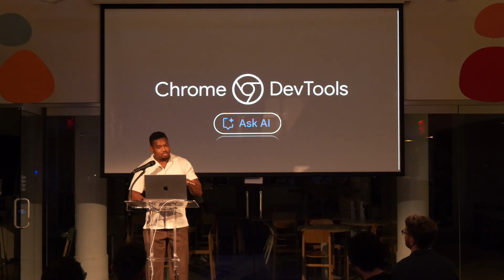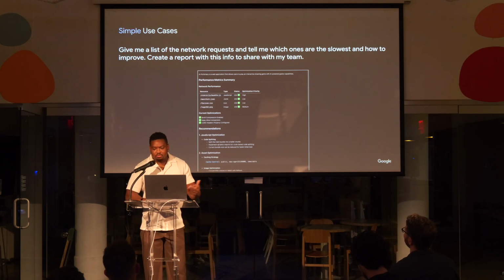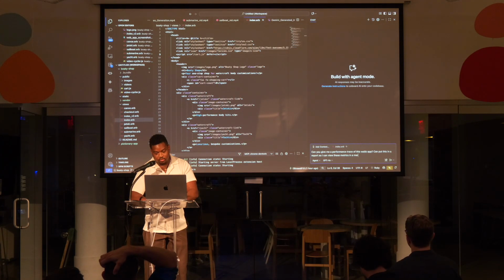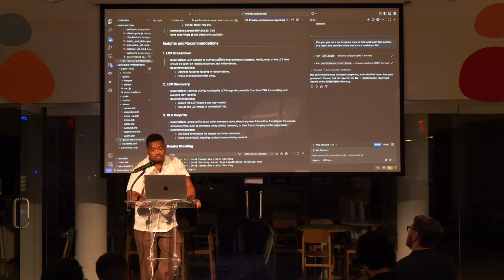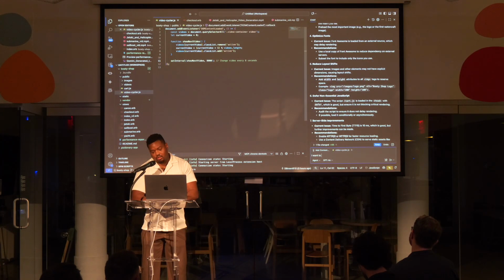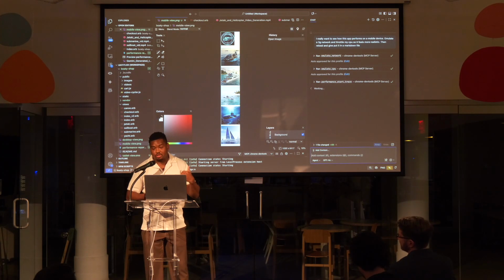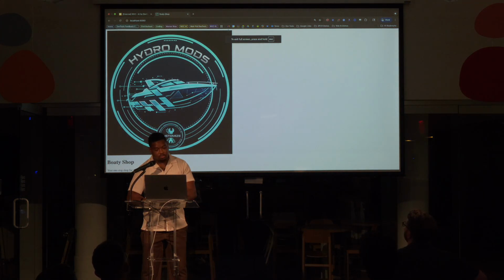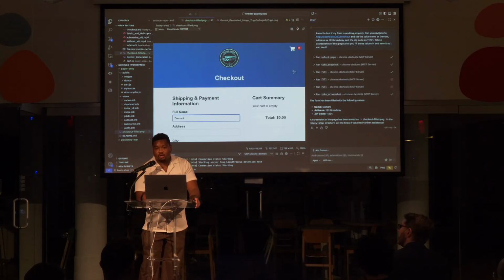Damani Brown – Giving AI the Keys to Chrome DevTools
What if your AI agent could not just write code, but also debug it—live in the browser? This session introduces the new Chrome DevTools MCP enabling AI agents to debug your website from the browser. Learn how this integration allows an LLM to directly analyze performance, inspect the DOM, and troubleshoot network requests to help you build better websites, faster.